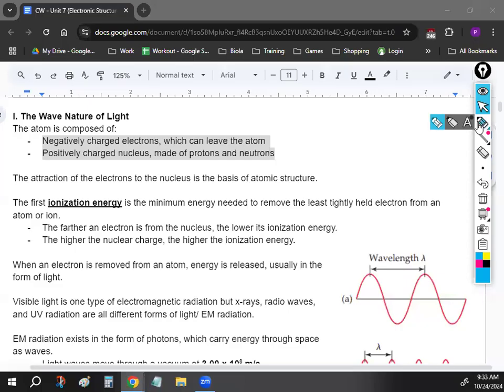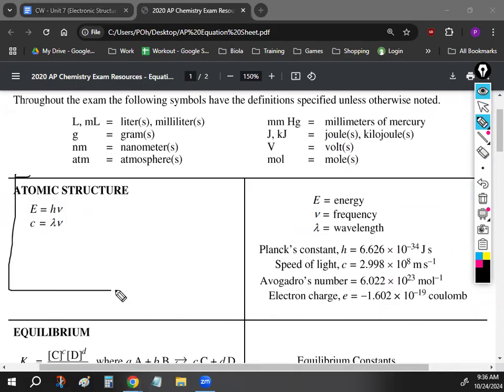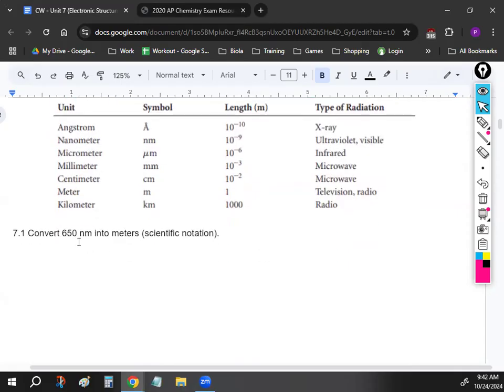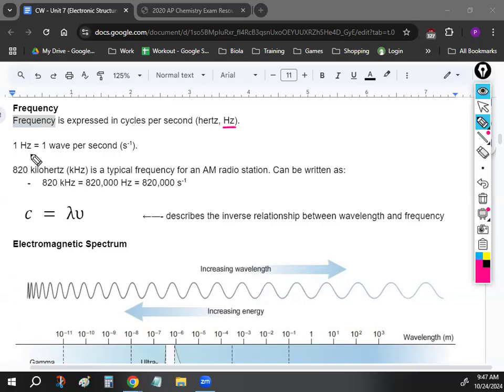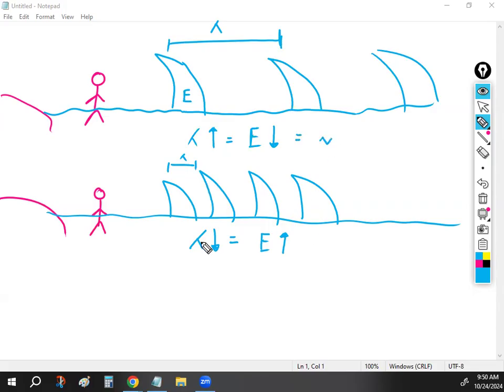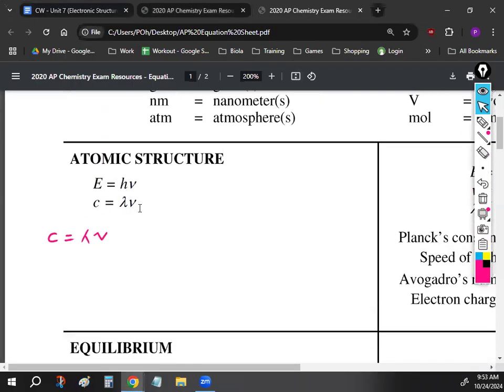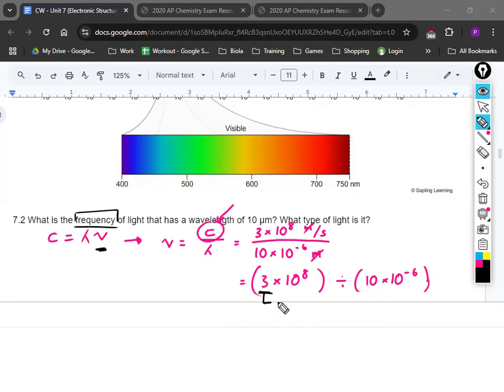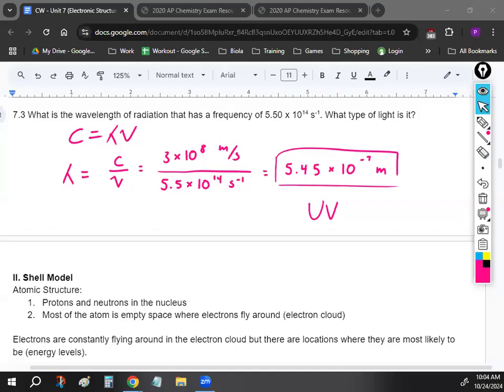AP Chem - Unit 7 Lecture 1 (Wave Nature of Light) | Mr. Oh Chemistry